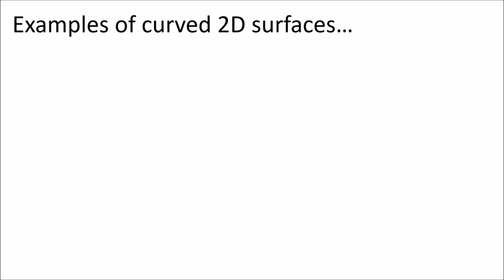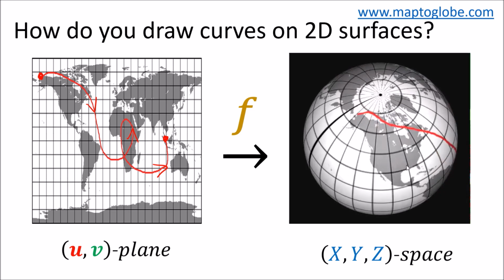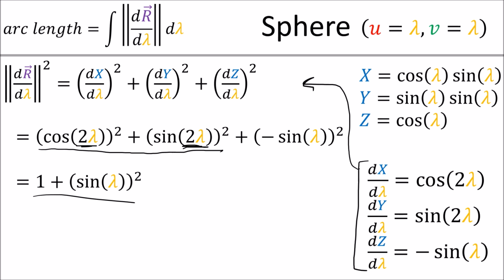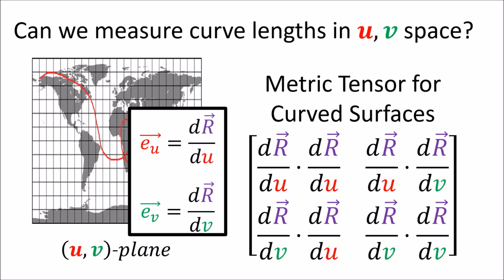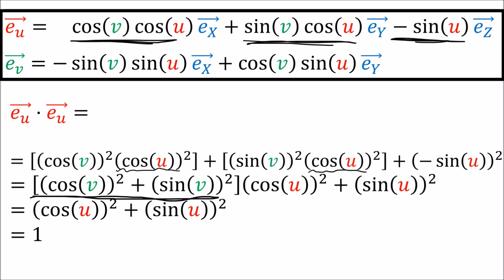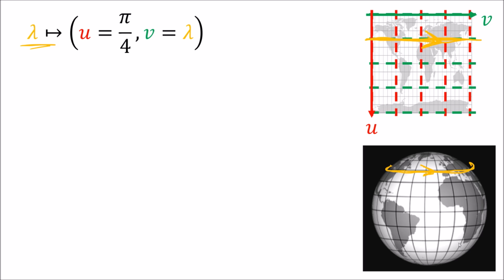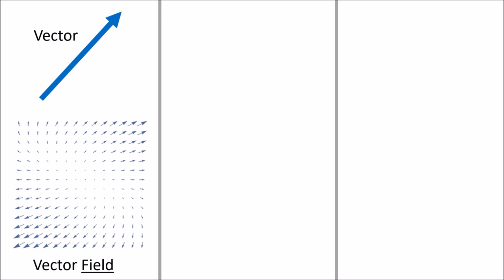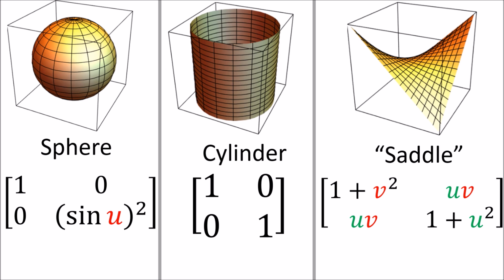Tensor Calculus 12: The Metric Tensor in Curved Spaces for Measuring Arc Length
ERROR: Throughout the video, I use dR/du and dR/dv. These should be partial derivatives, not full derivatives.